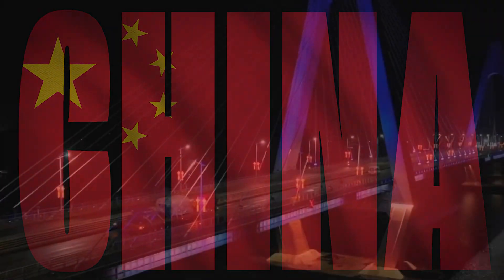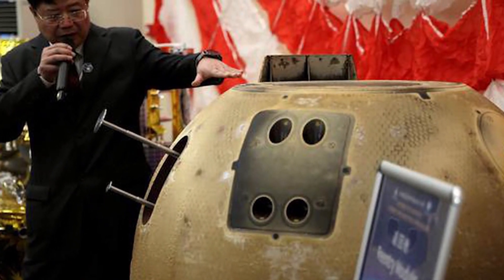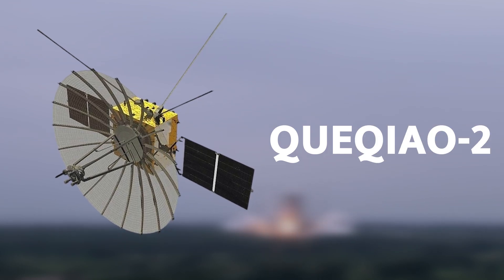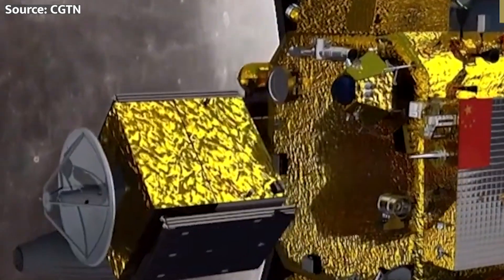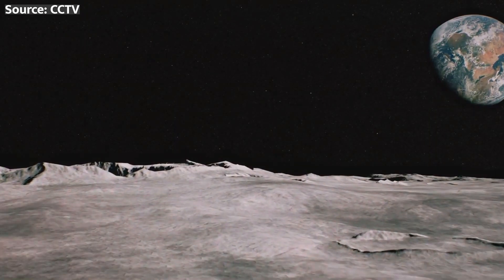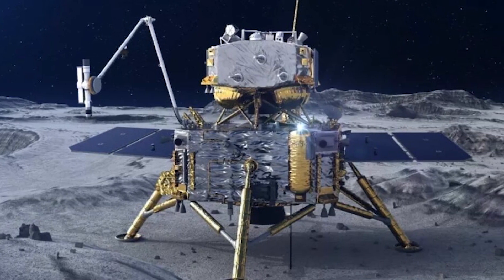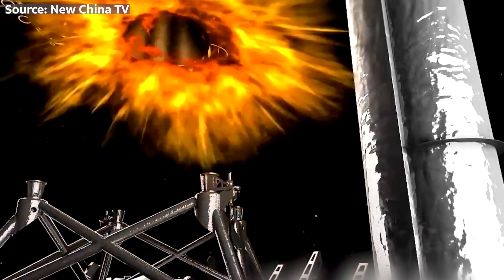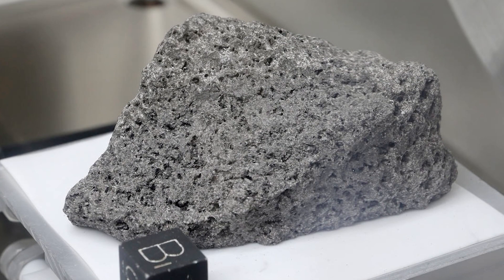China's UPCOMING Expedition to the Moon's Far Side: Chang'e 6 Unveiled!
Embark on an unparalleled journey as China accelerates its quest to conquer the far side of the moon with Chang'e 6, a mission destined to make history! 🚀🌕 Your specialist, The Space Technician, is here to unveil the groundbreaking details of this lunar adventure that promises to unlock the moon's most secretive enigmas. China's Chang'e 6 isn't just any mission; it's a pioneering leap towards fetching back samples from the moon's far side, a feat no nation has achieved before.

Strap in, Spacers, as we dive into the intricacies of the Chang'e 6 mission, from its colossal 8,200-kilogram spacecraft, launched by the mighty Long March 5 Rocket, to the innovative communication bridge established by Queqiao-2, ensuring a seamless flow of data across the cosmos. Discover the mission's target, the enigmatic Apollo Crater within the South Pole-Aitken Basin, and how the samples collected could revolutionize our understanding of the moon's history, evolution, and the mysteries of the lunar mantle.

Not just a gathering of rocks, Chang'e 6 heralds international collaboration and scientific exploration, carrying instruments from France, Sweden, Italy, and Pakistan, each poised to uncover different aspects of lunar science. As we countdown to this landmark launch, set your sights on the stars and join us in anticipating the revelations that Chang'e 6 will bring to light.

Thank you, Spacers, for being part of this thrilling voyage. If you're as excited as we are, show your support by giving this video a big thumbs up, subscribing to our channel, and hitting the notification bell to stay updated on the latest in space exploration. And I'll be seeing you on the next one, as we continue to explore the bounds of space together. 🌌✨

CHAPTERS:
0:00 - China's Moon Mission: Far Side Exploration
1:21 - Chang'e 6 Mission: Earth Communication
3:08 - Apollo Crater: Chang'e 6 Landing Site
4:49 - Chang'e 6 Spacecraft: Engineering Marvel
7:17 - Chang'e 6: Onboard Scientific Instruments
8:28 - Chang'e 6 Launch: Countdown to May 2024